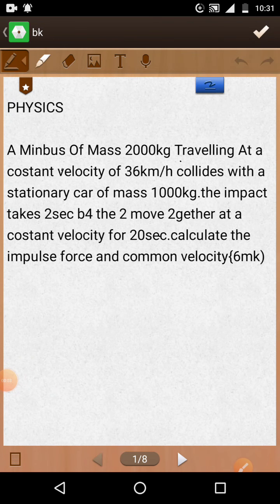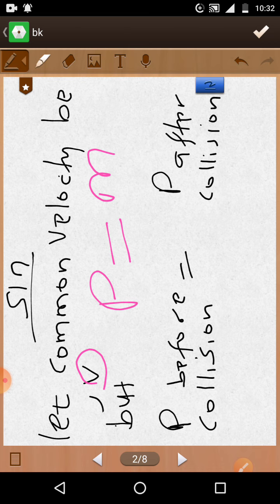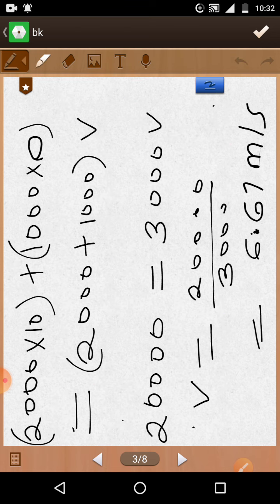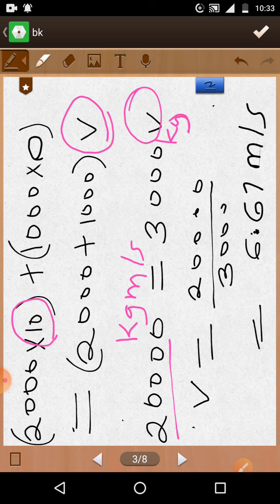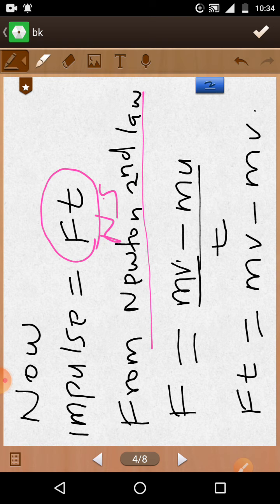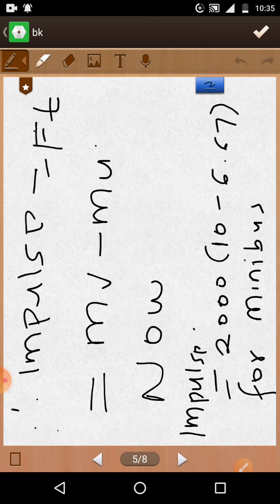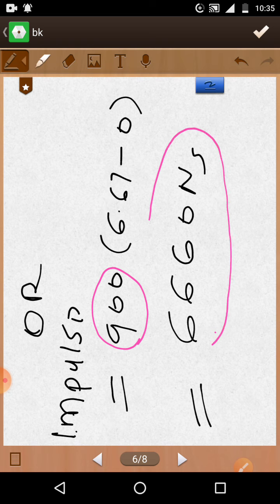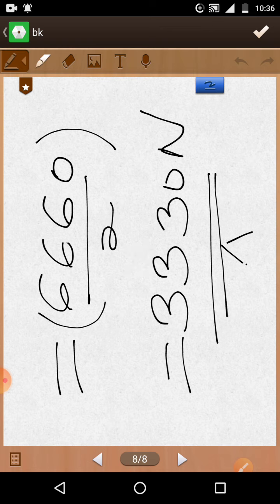Newton's law of motion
PHYSICS

A Minbus Of Mass 2000kg Travelling At acostant velocity of 36km/h collides with a stationary car of mass 1000kg.the impact takes 2sec b4 the 2 move 2gether atcostant velocity for 20sec.calculate the impulse force and common velocity{6mk)